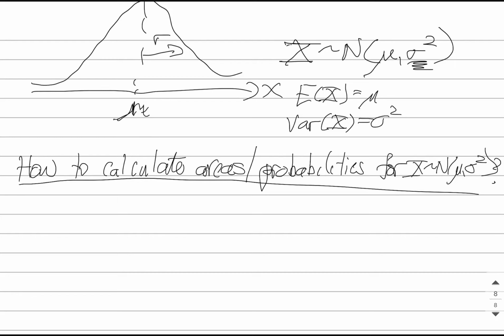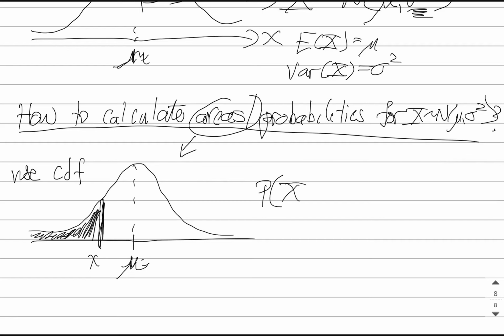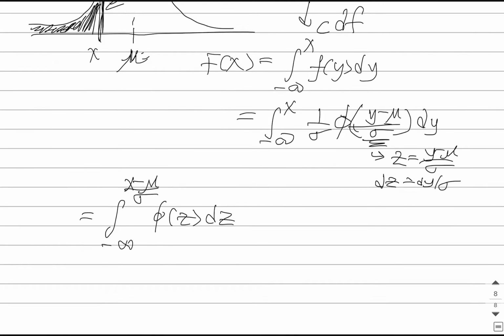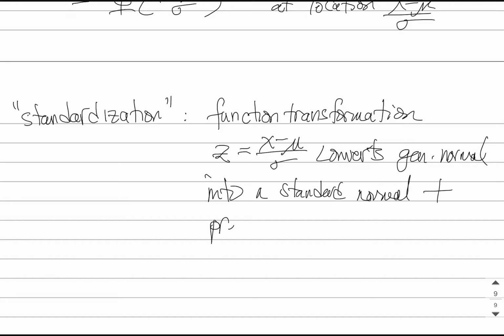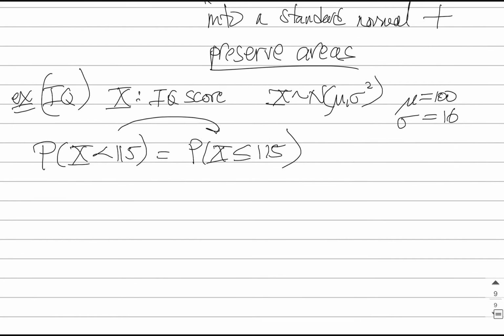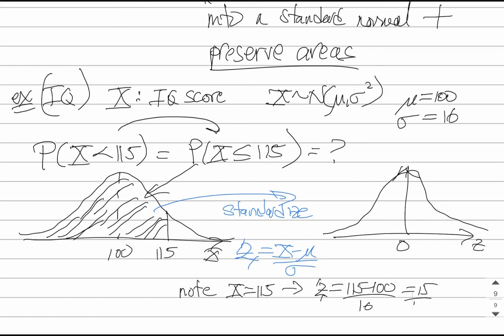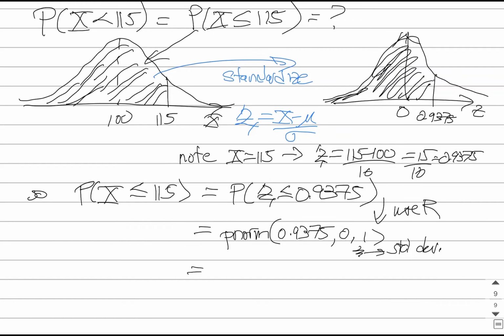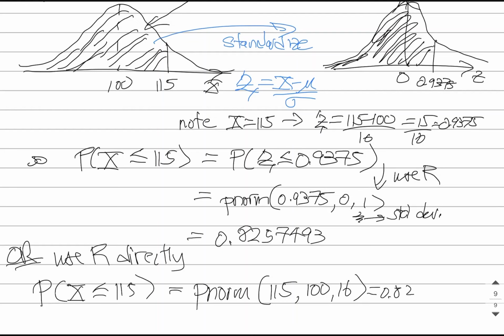MATH 2260-Sec 5.1-Standardizing Normal Random Variables (Part 3 of 3)